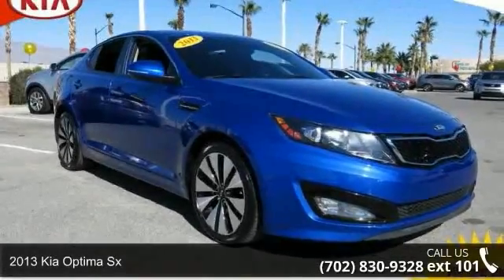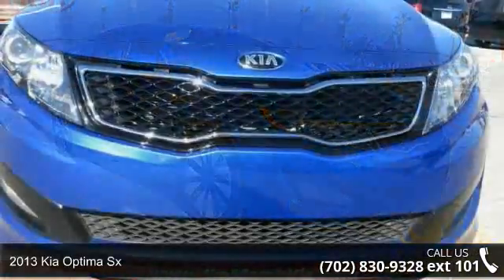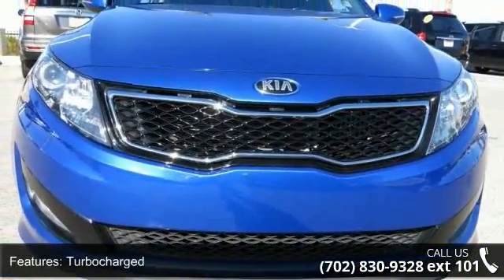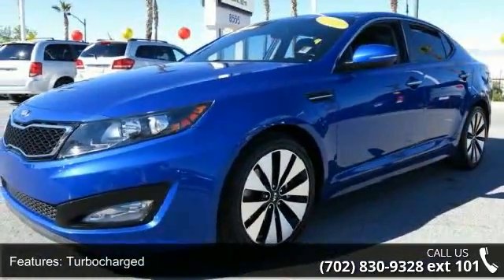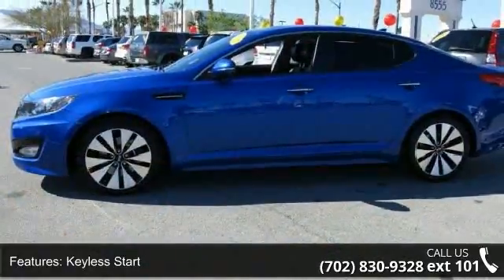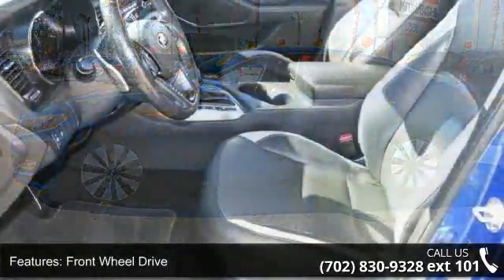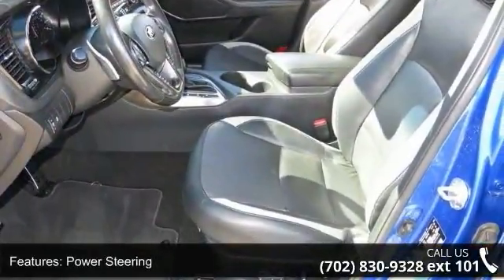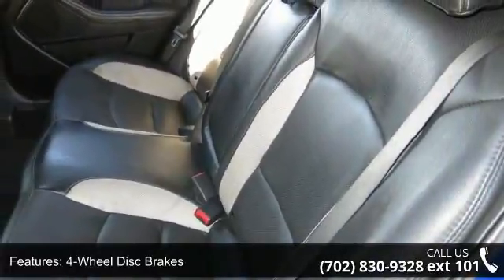2013 Kia Optima SX - Jim Marsh Kia - Jim Marsh Kia, NV 89149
You're going to love the 2013 Kia Optima! It just arrived on our lot, and surely won't be here long! A turbocharger further enhances performance, while also preserving fuel economy. This 4 door, 5 passenger sedan still has fewer than 40,000 miles! Kia prioritized practicality, efficiency, and style by including: an automatic dimming rear-view mirror, turn signal indicator mirrors, and a split folding rear seat. Under the hood you'll find a 4 cylinder engine with more than 200 horsepower, providing a smooth and predictable driving experience. Well tuned suspension and stability control deliver a spirited, yet composed, ride and drive Our aim is to provide our customers with the best prices and service at all times. Please don't hesitate to give us a call.